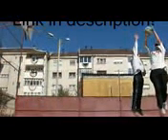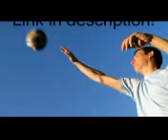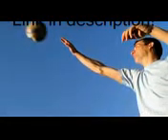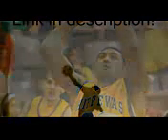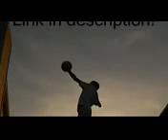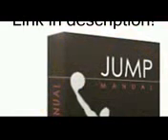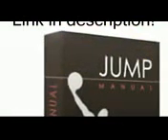Watch This Jump Manual Review First Before You Buy Or Waste Your Money On Useless Things.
- Jump manual review. This jump manual review is for all those who are interested in sports that require you to be able to jump high. Many people believe that only practice combined with some training can help them jump to their maximum potential. The truth is though, there is much more to a jump than may be realized. Vertical jumping, in fact, is an art. To learn this art, one needs to master nine facets of it. The manual, a comprehensive training program, can help you do just that. This jump manual review looks into just how this program works.

The program, developed by Jacob Hiller-a very respected jump trainer, is aimed at helping you increase your vertical jump. The manual guarantees that whoever undergoes the training will be able to improve their vertical jump height by at least 10 inches in twelve weeks time. In fact, there is a money back guarantee-if you do not get the claimed results, you will get twice the amount of money you paid for enrollment back.

The program comes with complete workout chart, a complete training video library, an exact nutrition plan, and weight room alternatives. The video library consists of videos that show you how to do every exercise and stretch perfectly. The workout chart is designed to help you extract maximum effectiveness from the training. In order to help your body cope with the rigors of training, the nutrition plan guides you in adopting a diet that helps reduce body strain while building muscle at the same time. During the program, professional trainers via email attend to all your doubts and queries personally.